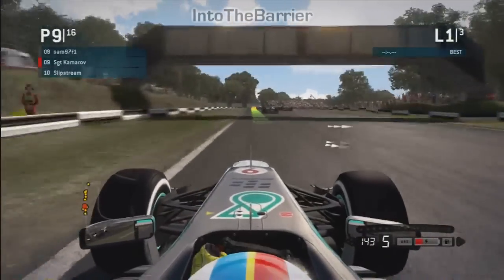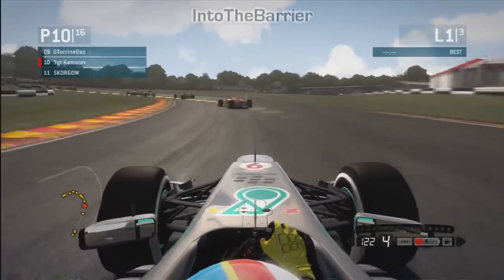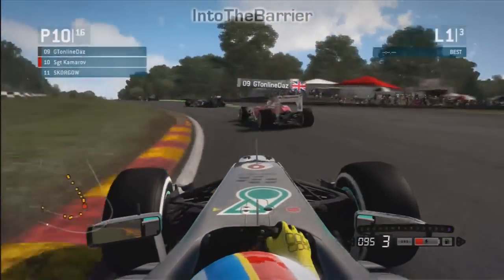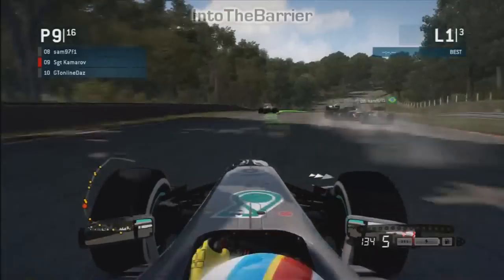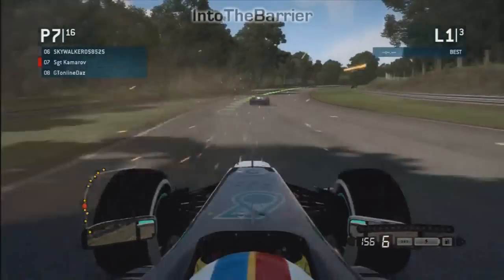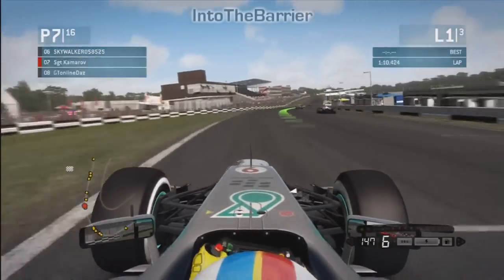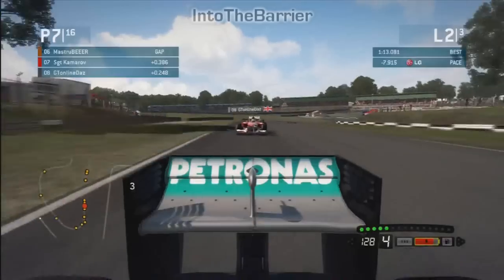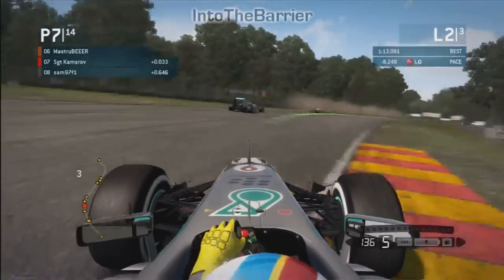F1 Game 2013 - Brands Hatch Havoc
Heavy Bassline: Stan SB - Let This Go
Oh Brands Hatch, you do love to throw up a carnage race! Enjoy!